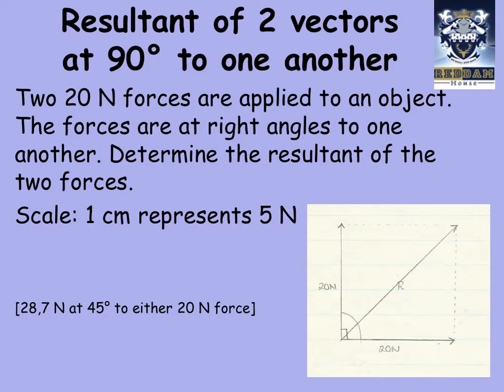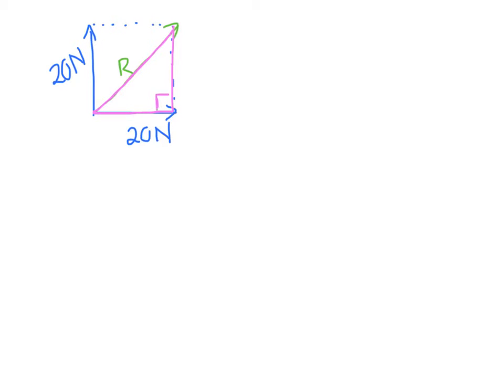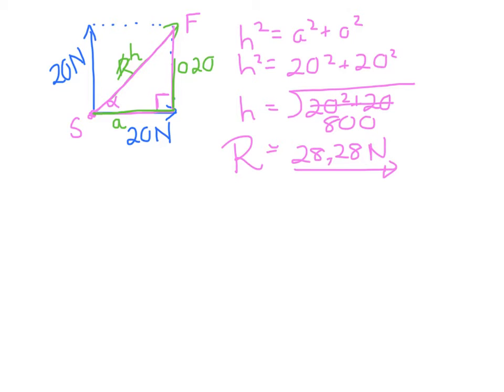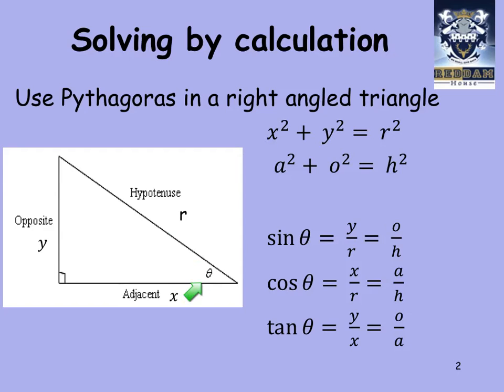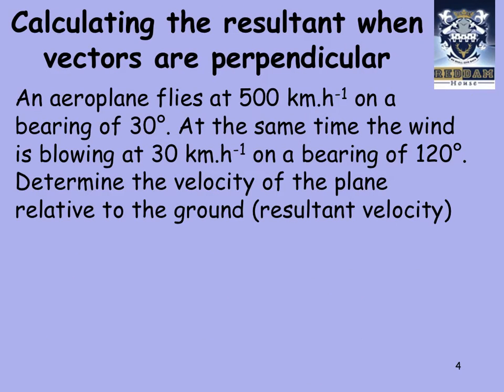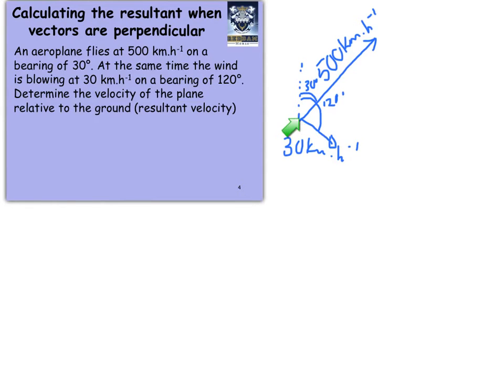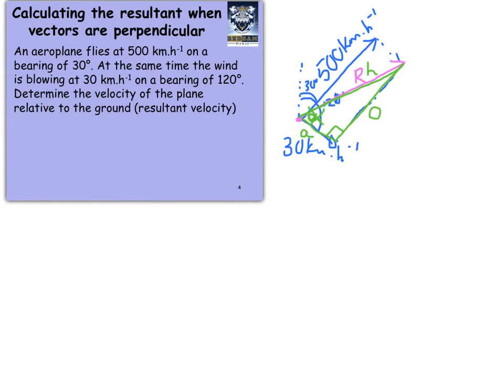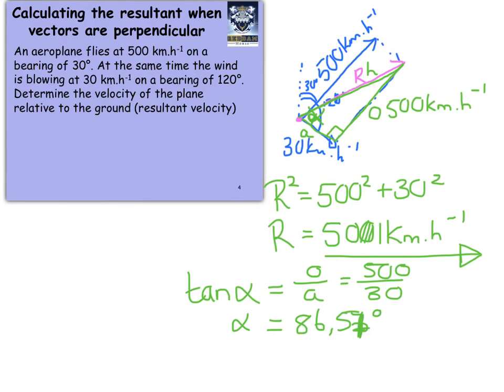8.1.3.1. Vectors 3 Calculating resultants